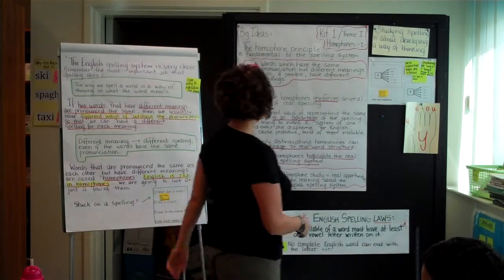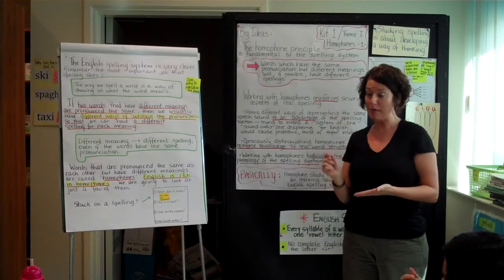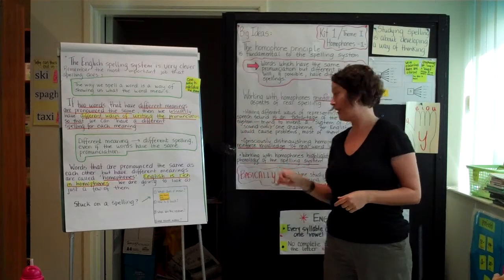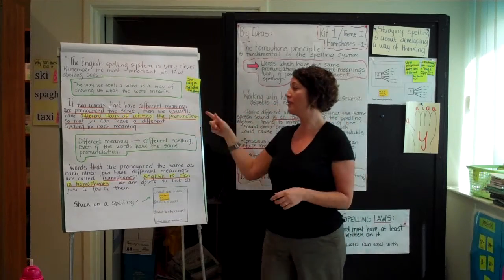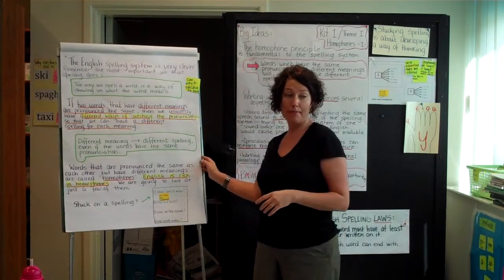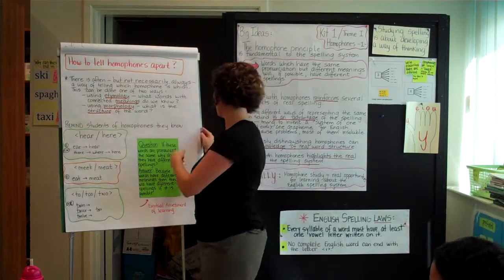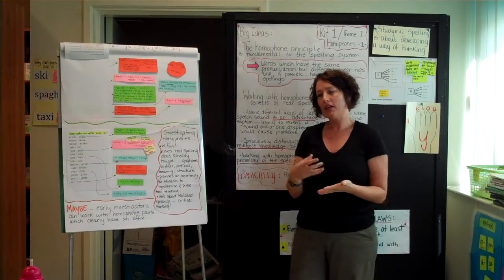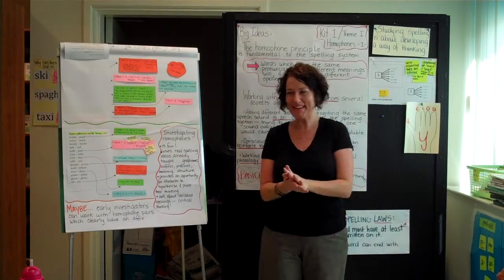Overview #18 Kit 1/Theme I